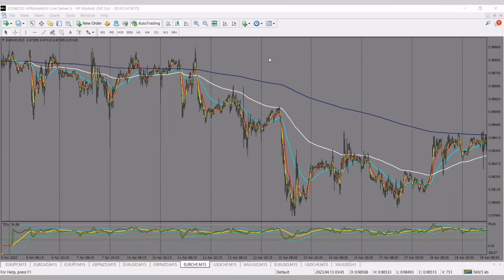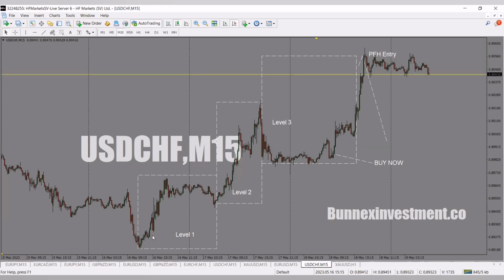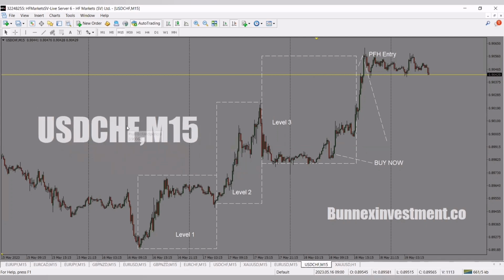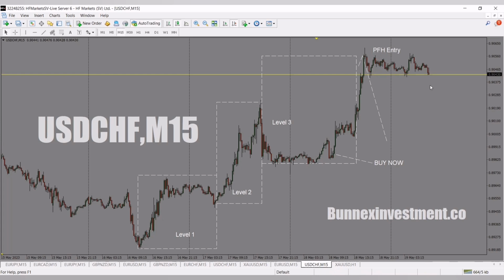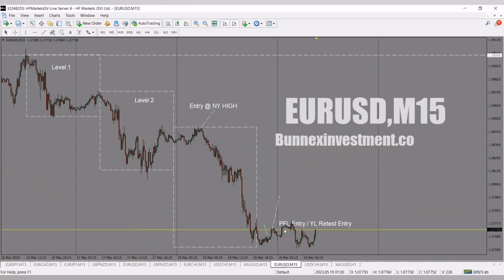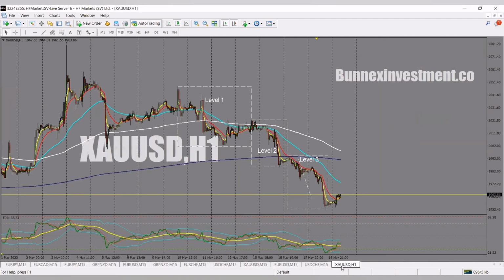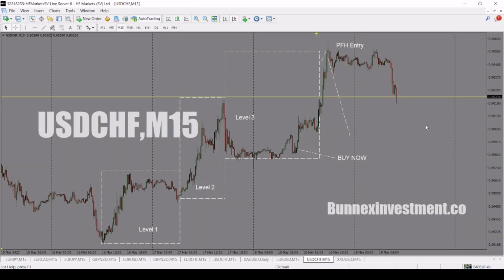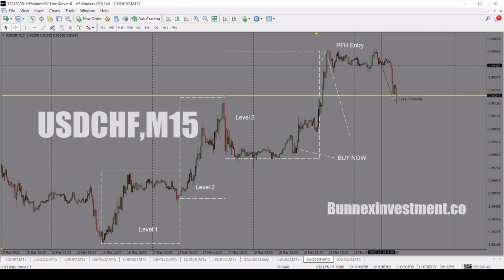If You Master This STRATEGY Quit Your JOB in 3 Months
This is a powerful trading system that can help serious traders quit their 9 to 5 Jobs in 3 months of consistent trading. Proper execution of the discussed concepts will make you a peak performing trader.

This trading system can show you when to buy and when to sell. It is a rule based entry strategy that uses several entry confirmations. The entry  strategy can be used in forex, stocks and even trading indices.

The trading system is derived from market maker method although it may look similar to ICT. There are lot of ICT videos that says  "ICT said USE THIS STRATEGY and QUIT YOUR JOB in 90 DAYS" but they are too difficult to comprehend.

You must take note of the amount of capital you need to have to make sufficient profit that can cover your bills and your daily expenses.